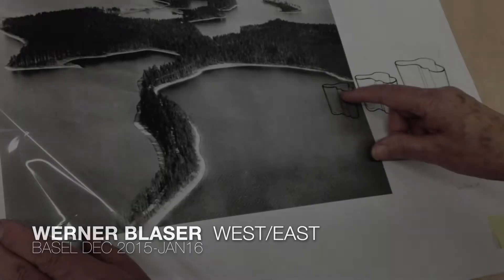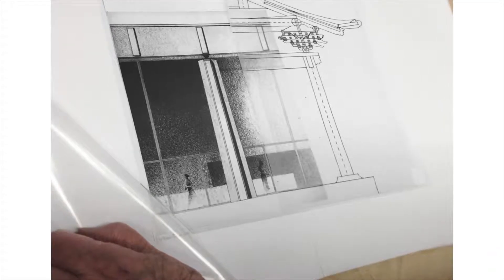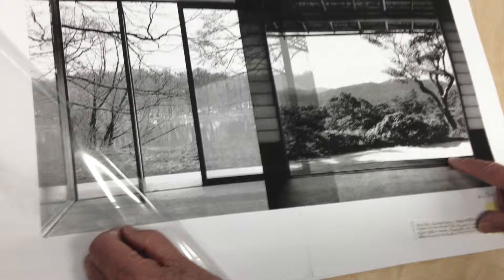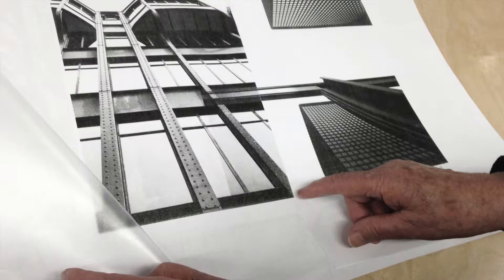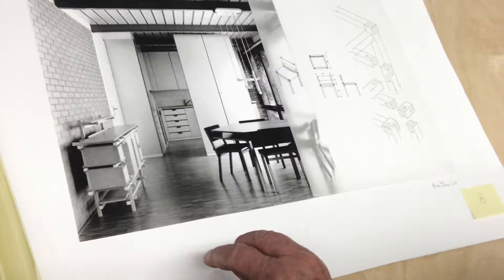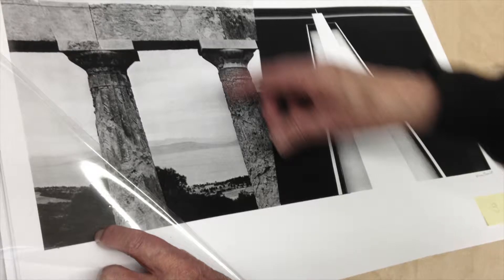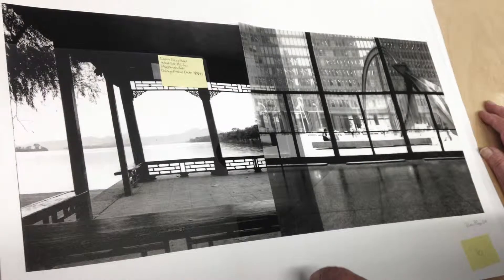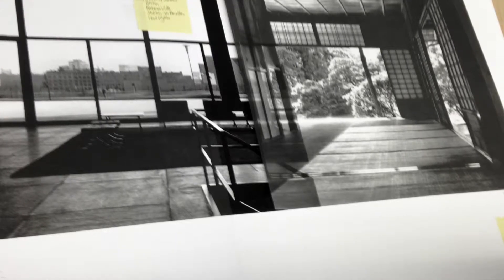Werner Blaser. West/East. Interview Excerpt. Sandra H. Yborra + Álvaro Solís